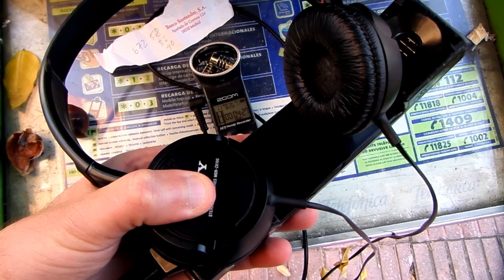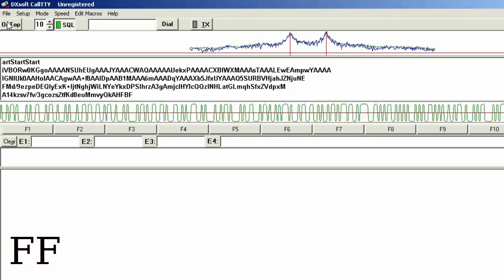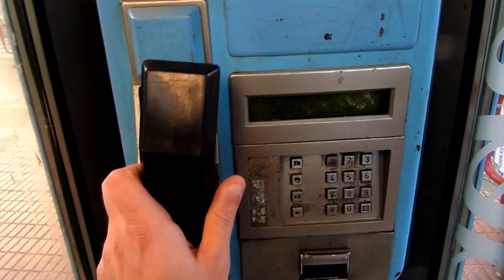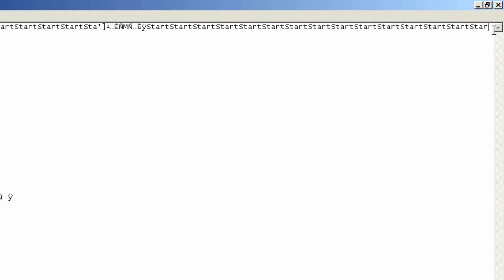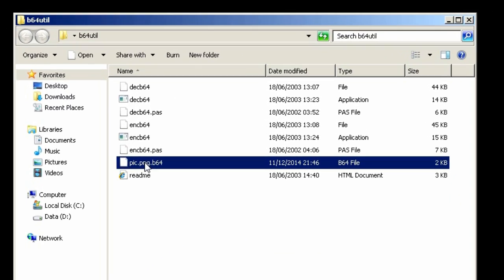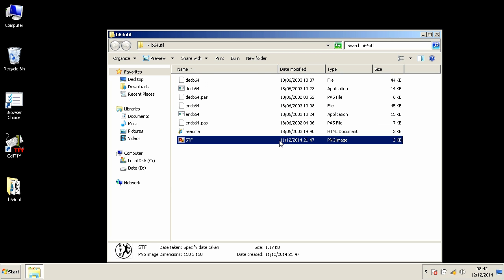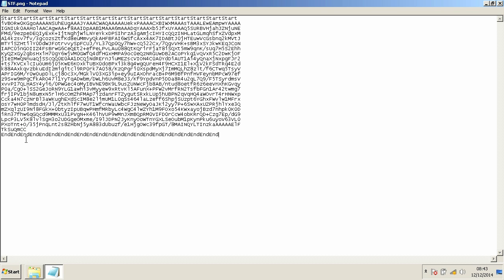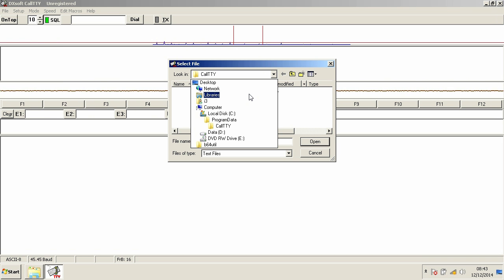Transfer a File to PC via PayPhone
In this episode, I transferred a picture to my Laptop via PayPhone.

To transfer 1.17KB image, it took me around 6 minutes.
Not the best speed, but not the worst.
I remember in my early computer days, trying to download a file from "Emule" for a months.
Only one person had it and the speed was super slow.
This way would have been much faster :)